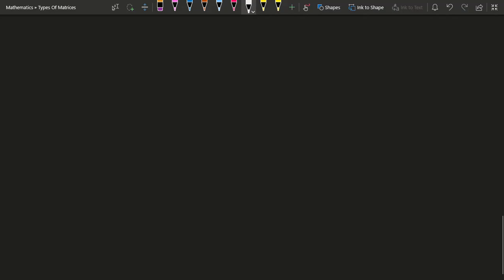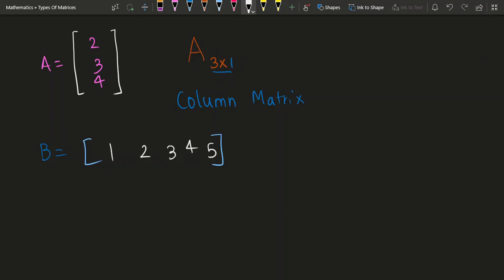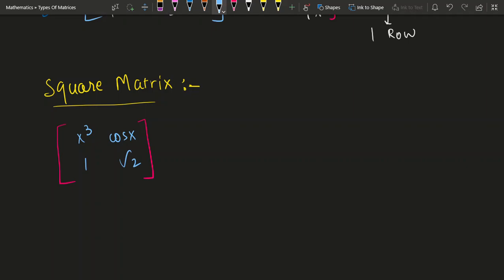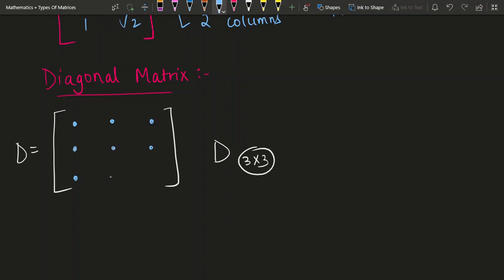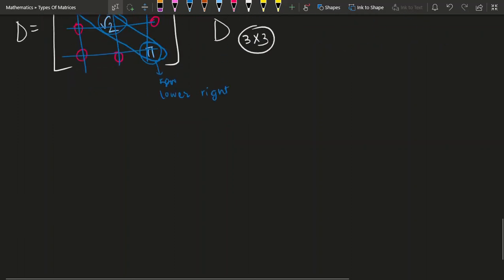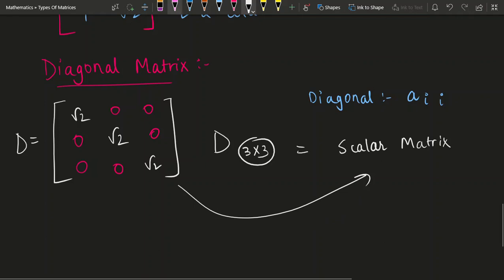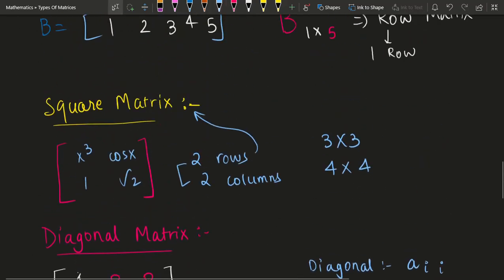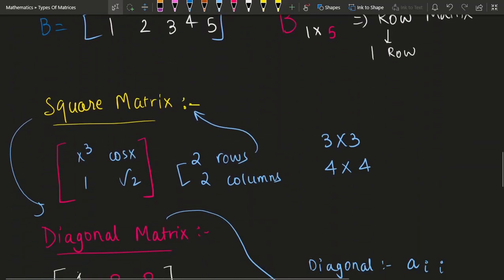Some Special Types of Matrices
Learn about some types of matrices like the row, column, square, diagonal or even the identity matrix.